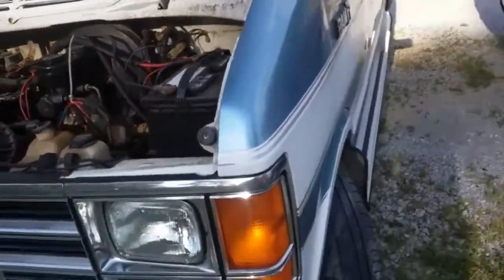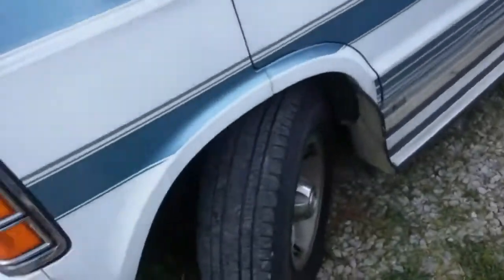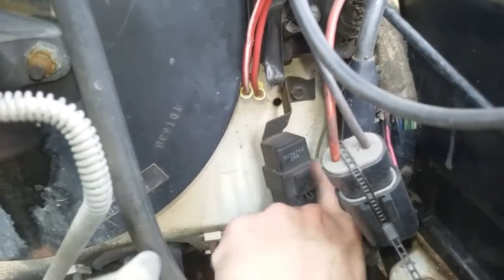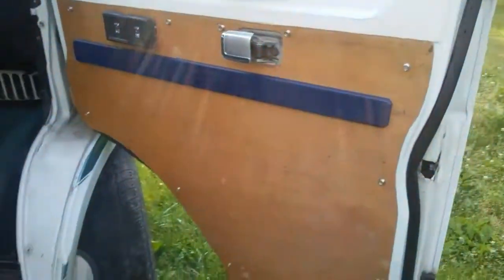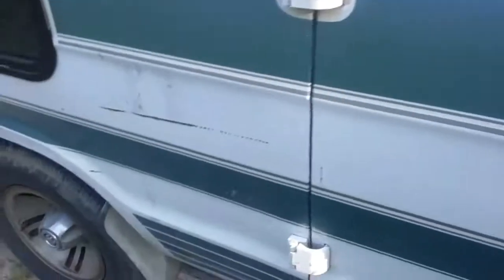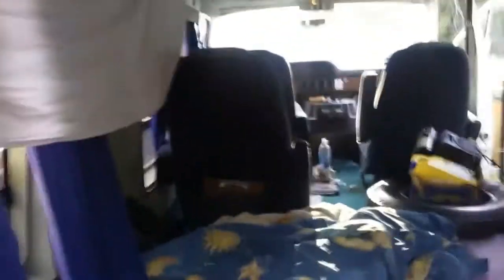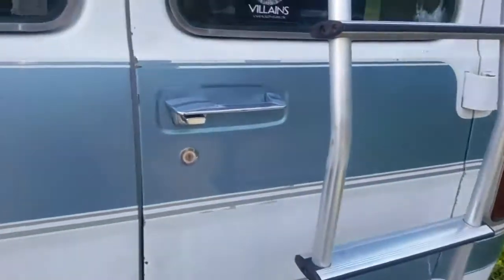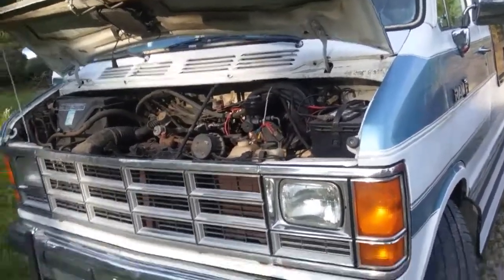1990 Dodge Ram Van walkaround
Just fiddling around with the van and showing someone who asked where the fuel pump relay is.